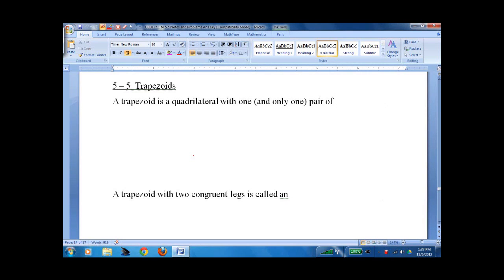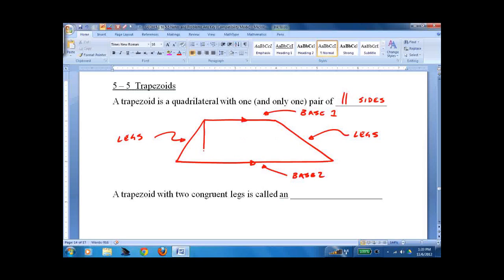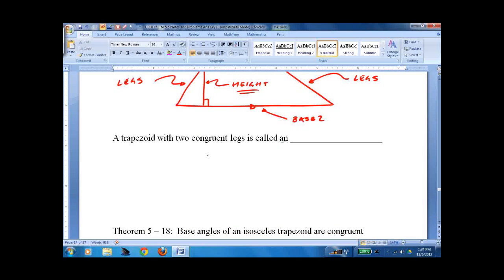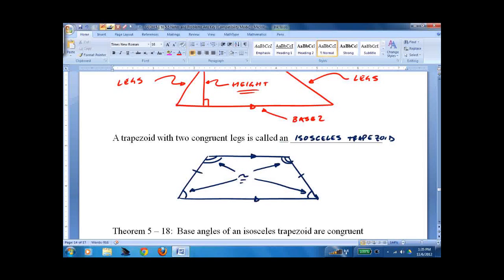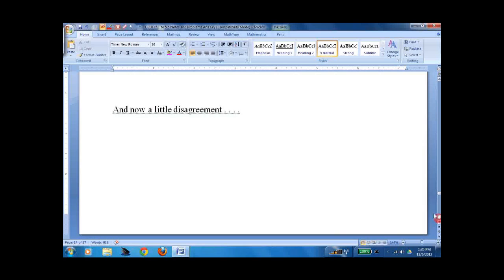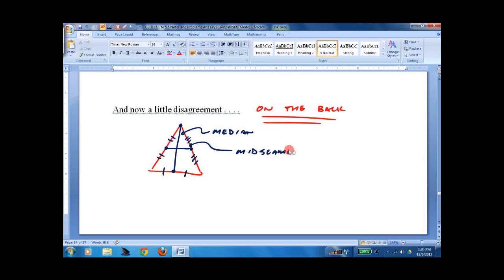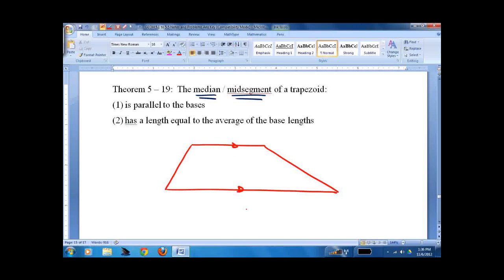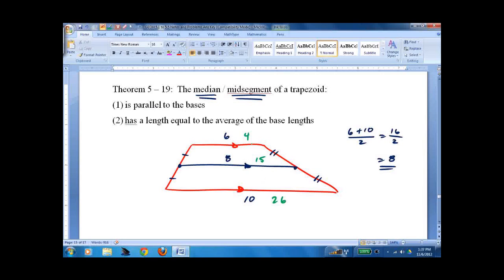HGEO 5 5 Trapezoids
Geometry lesson properties of trapezoids and isosceles trapezoids